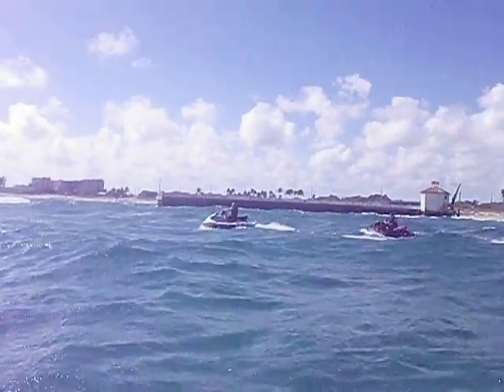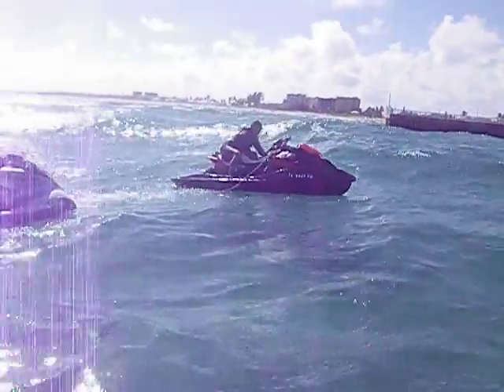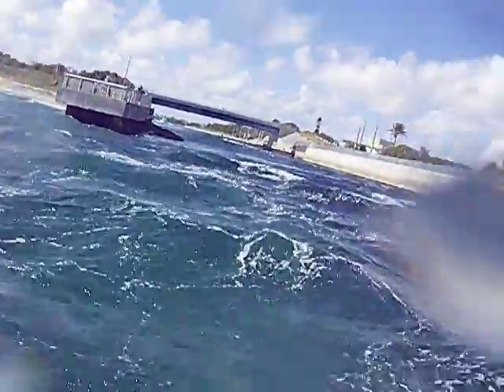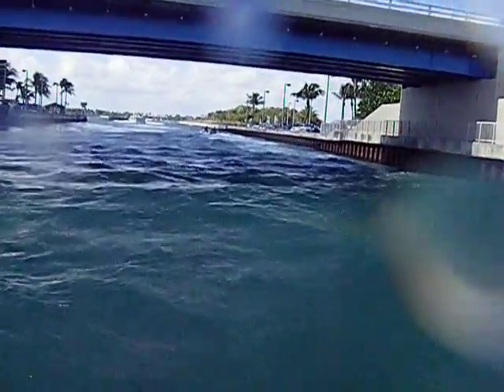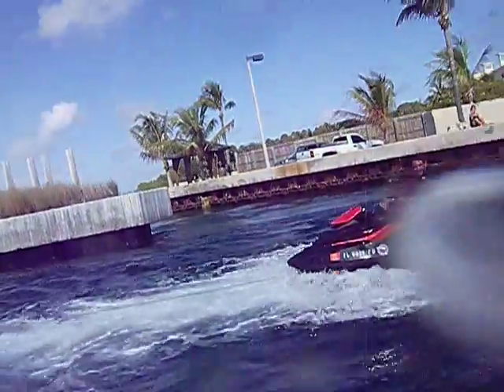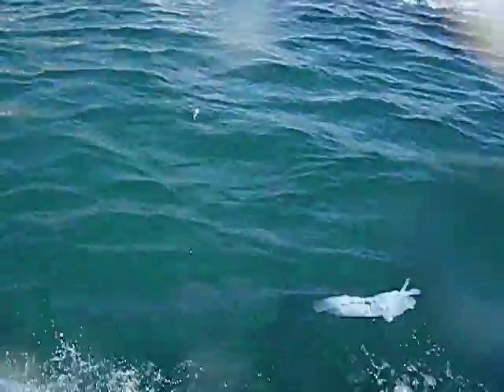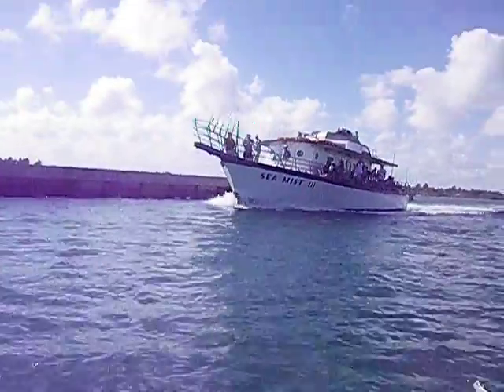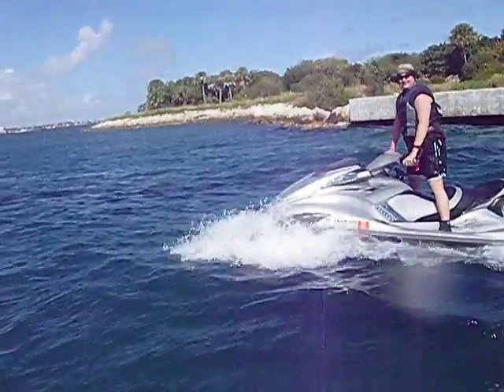JUNGLE JOHN GETS UPSIDE DOWN IN 8' GATEWAY WAVES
Another broken SeaPoo drive shaft in worst posible spot with bad towing technique, ebb tide pushing against brisk SE wind at Gateway. Toothbrush cam fishing for gloves and goggles in breakers. Ski change & cruise to Peanut Island. 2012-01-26 PALM BEACH RIDE 039.avi